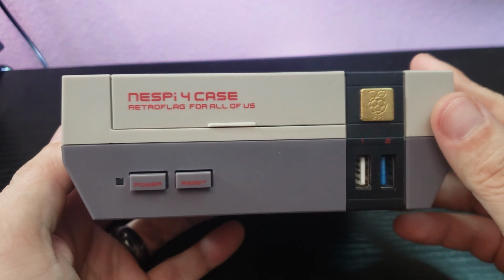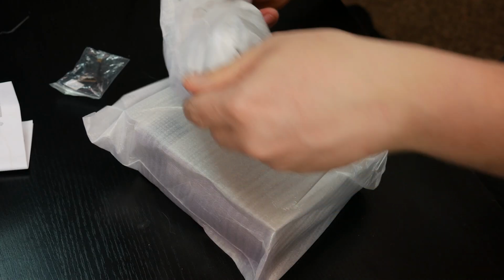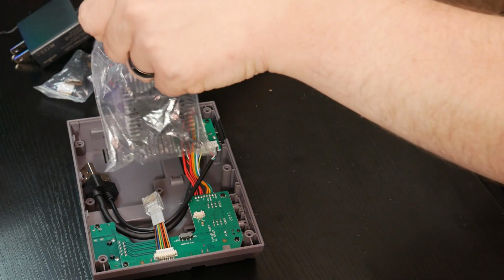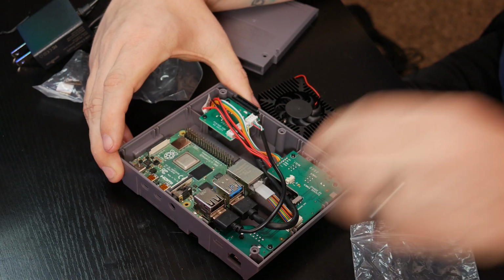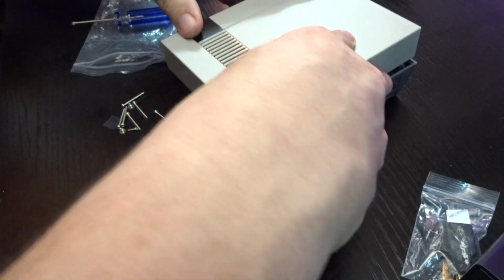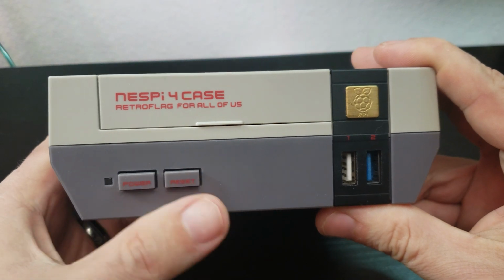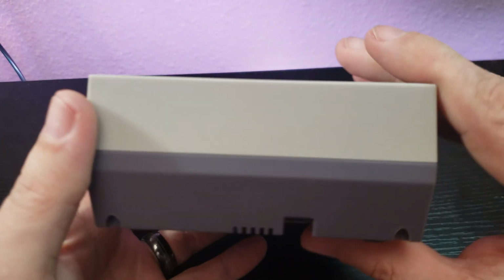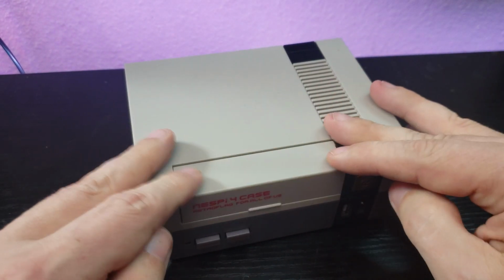RetroFlag NesPi 4 Case! Raspberry Pi 4 Case with SSD Cartridge!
Today we're taking a look at the RetroFlag NesPi 4 Case. The RetroFlag NesPi 4 Case is a Raspberry Pi case that looks like a miniaturized Nintendo Entertainment System from the 80s!

Here's the manual in PDF format if you throw yours away like I did

The NesPi 4 Case features:
- Safe Shutdown and Safe Reset
- Functional LED power indicator
- Functional POWER and RESET buttons
- NES case specifically designed for Raspberry Pi 4
- NES cartridge case for 2.5” SSD
- Cooling fan with customize aluminum alloy
- Easy access to the SD-Card and all other ports without opening the case

To make the POWER button, RESET button and LED all functional install the safe shutdown scripts

The RetroFlag NesPi 4 case includes an NES cartridge style case for 2.5” SSD to install install your RetroPi operating system and ROMs on an SSD for faster performance!

The case also has a cooling fan with made from an aluminum alloy specially designed for the Raspberry Pi 4 Computer Model b to get better heat dissipation.

Pi4 4GB
Micro Sd Card 128GB
Micro HDMI

Song: Super Mario Bros. The Adventure Begins